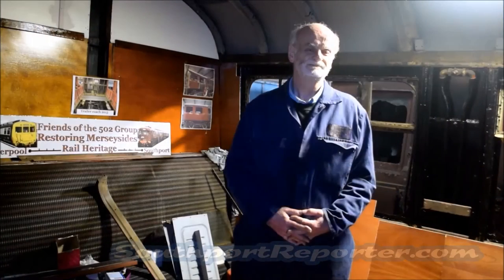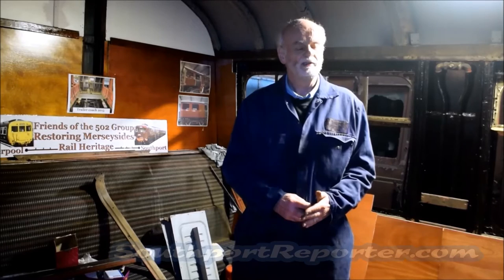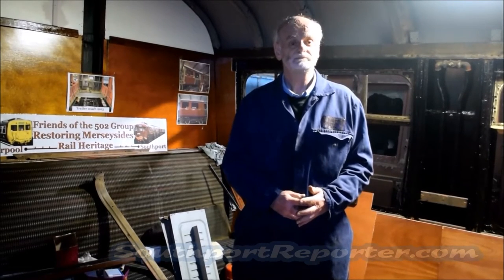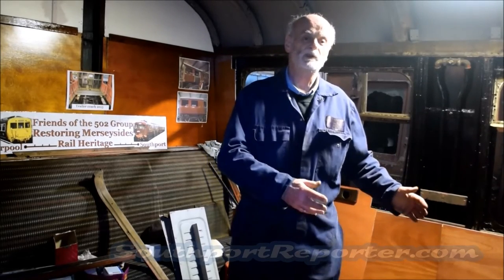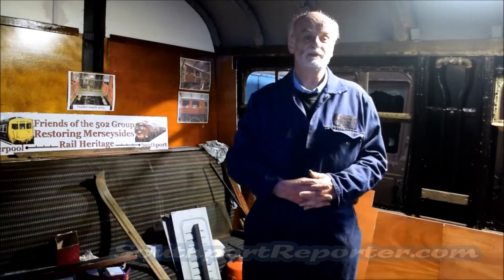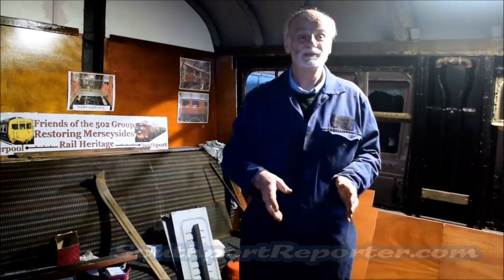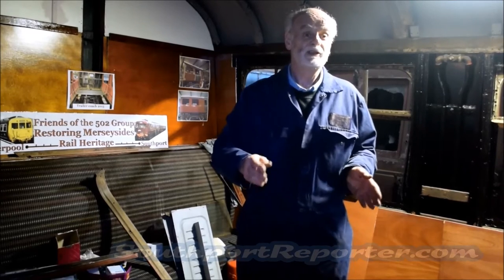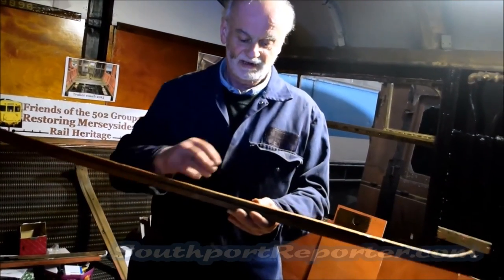MerseyRail - Northern Line Class 502 - Restoration Information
Ahead of a very special tour of the routes their Class 502 Unit would have worked, after entering service in early 1940's, we popped in to see the restoration work taking place.  The Friends of the 502 Group's tour is due to be held on Sunday, 2 April 2017 and more information can be found at about the group

The Class 502, Electric Train is one of the UK's over looked bits of history.  The Unity's only ran for 40 years on the Southport, Liverpool and Ormskirk to Liverpool likes, terminating at Liverpool Exchange Station, but it lead to a revolution in design of British Trains.  Its designs inspired and lead the way for nearly all the UK's current rolling stock on the UK's networks today.